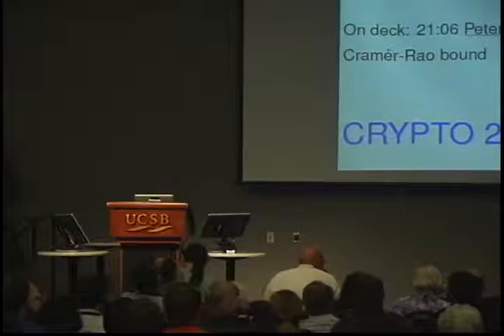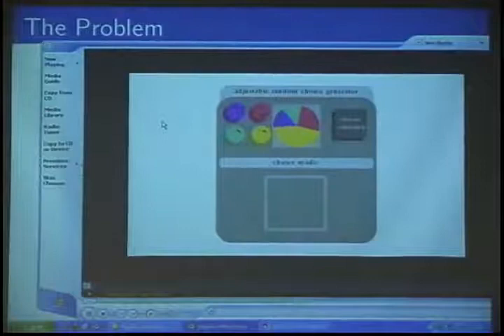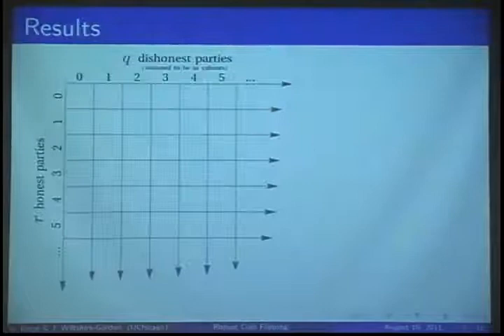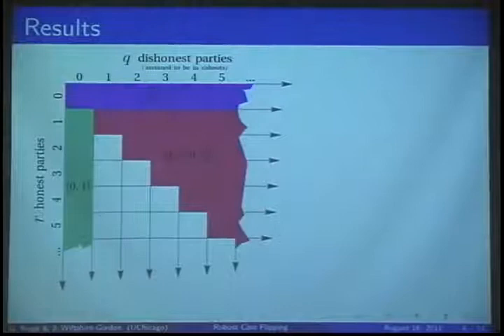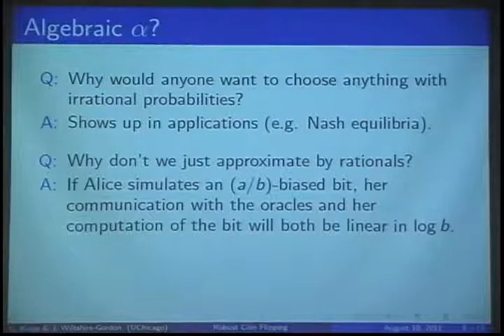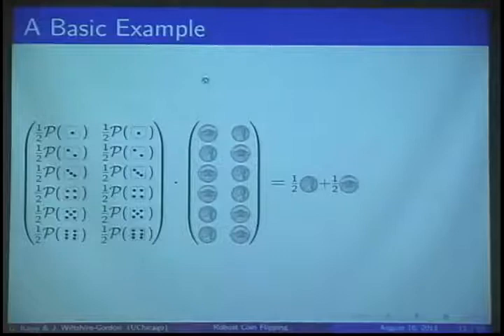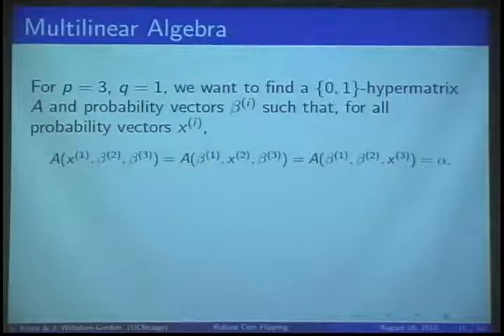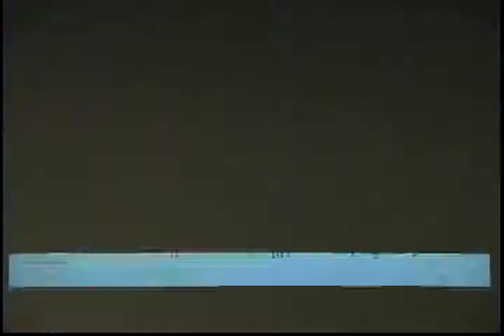Robust Coin Flipping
Crypto 2011 Rump session presentation for Gene Kopp, John Wiltshire-Gordon, talk given by Gene Kopp, John Wiltshire-Gordon